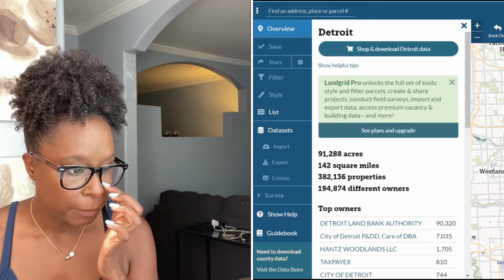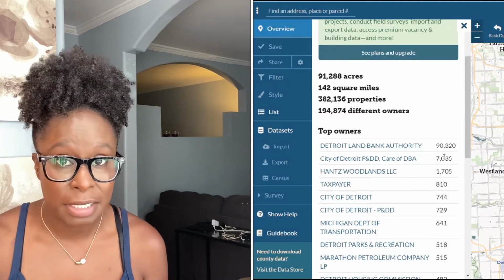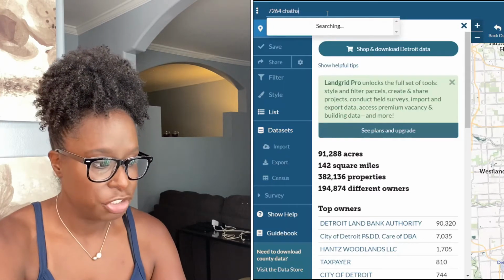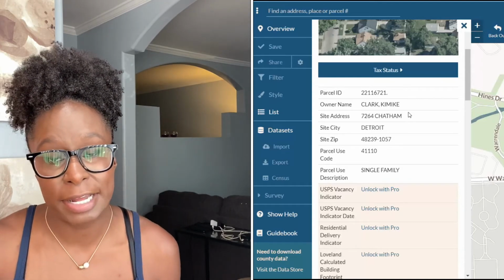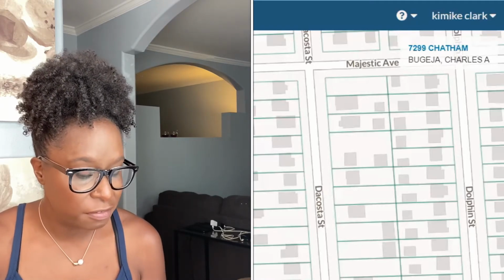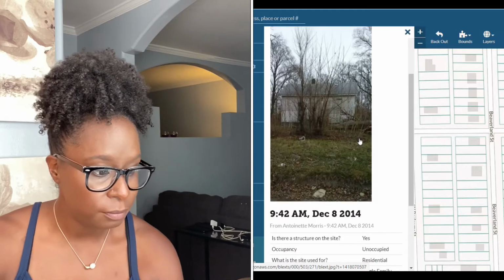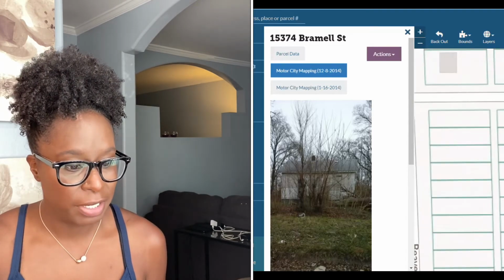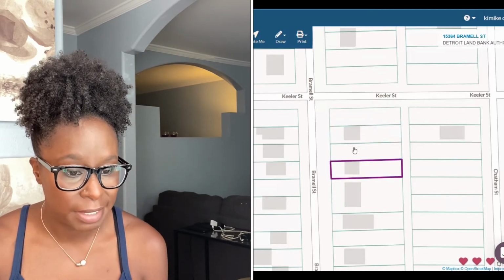Using the Land grid website to search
In the first series of buy back Detroit we are teaching members how to use the land grid website ! This is an important step in locating potential homes and lots.

We are a group Dedicated to helping residents buy property in the city of Detroit!!

If you're new to my channel then Welcome to the family!

♡You are now watching♡
Mu land grid tutorial

PRODUCTION (yours truly)

-SHOT WITH: Iphone11
-EDITING SOFTWARE: Imovie
-LOCATION: Los Angeles